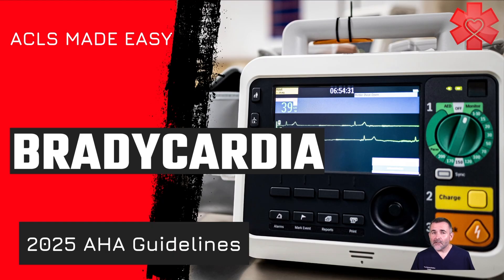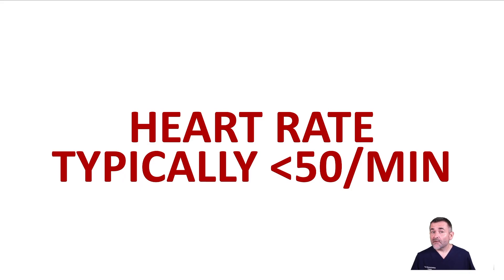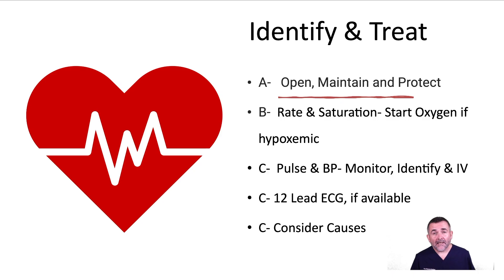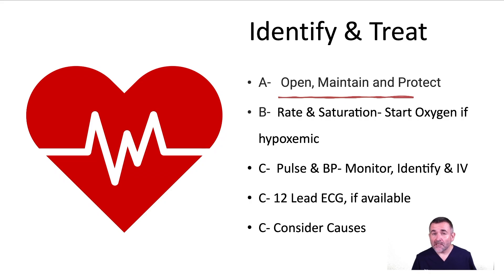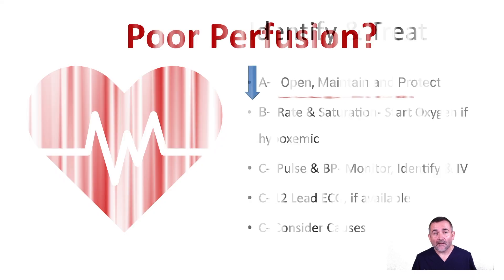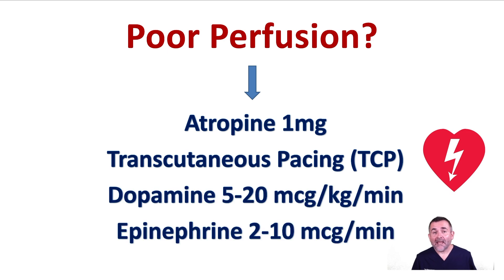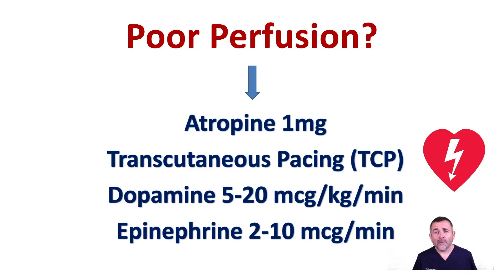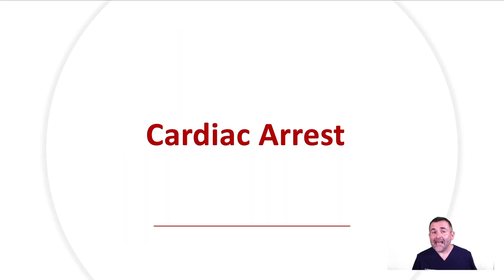ACLS 2025- Bradycardia Algorithm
In this video, we will review the ACLS 2025- Bradycardia Algorithm based on the 2025 American Heart Association Guidelines.

The views expressed are my own and do not reflect the views of my employer.